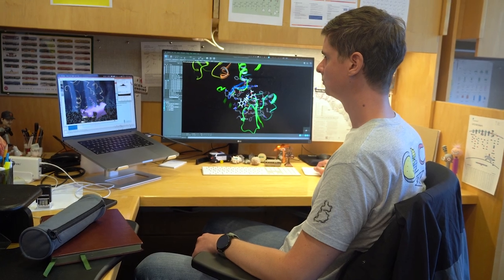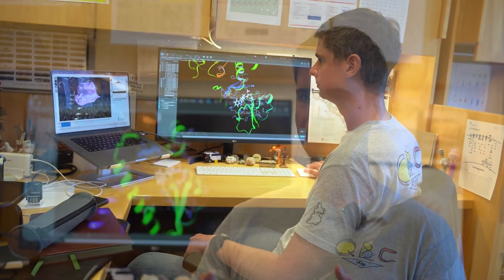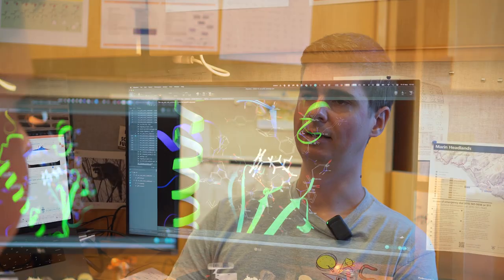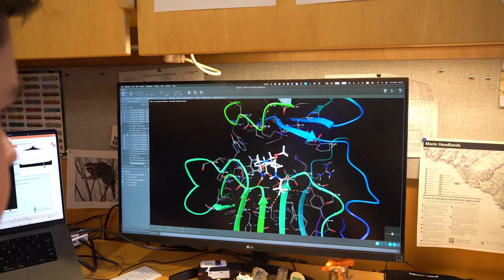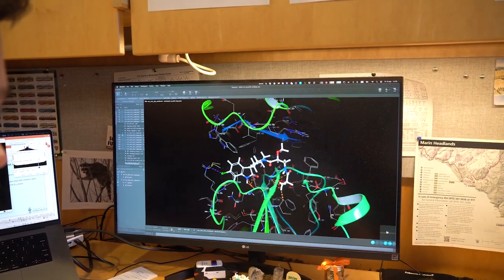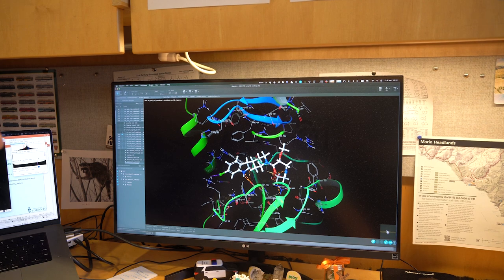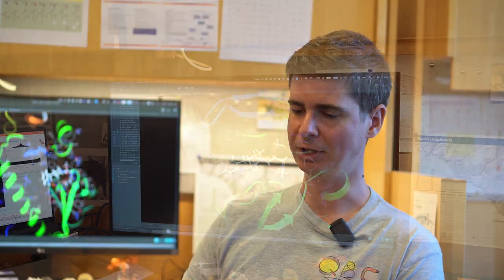60 Seconds: A QCRG Minute (AViDD Edition) ft. Andrii Kyrylchuk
Andrii Kyrylchuk is a Postdoctoral Scholar in the Shoichet Lab, and specializes in computational drug discovery. Specifically, he works on creating docking models of proteins of interest to screen molecules against them to find those that are most potent.